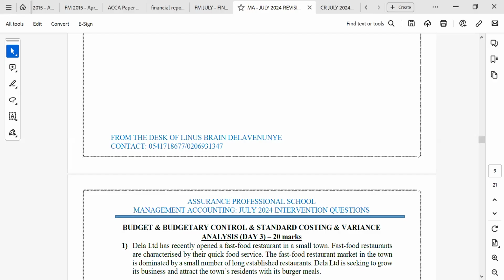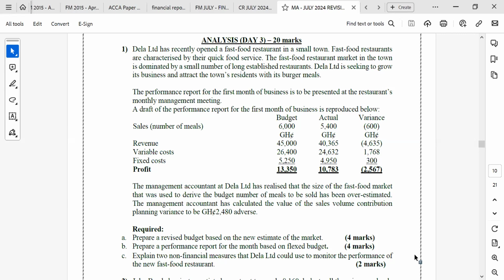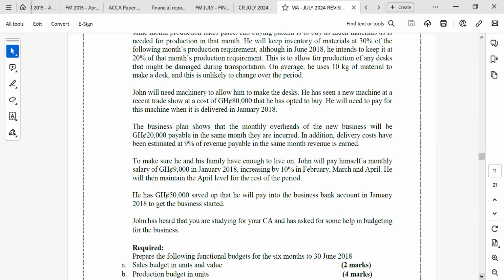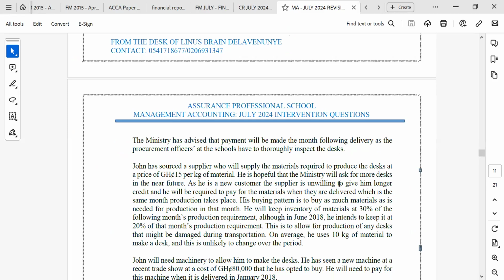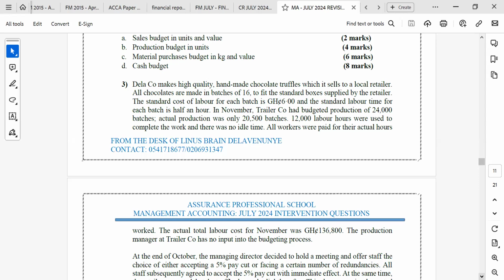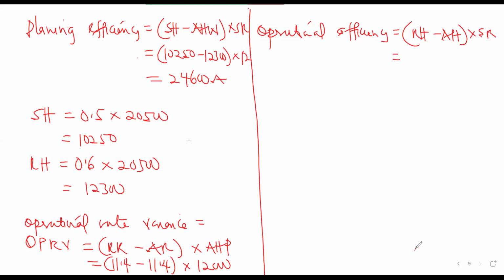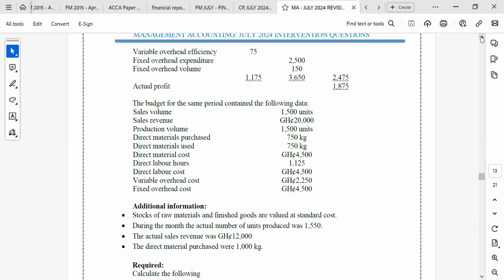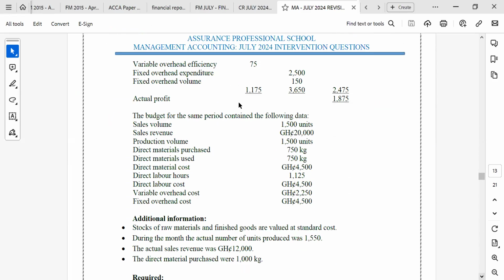Management Accounting: Revision Day Three (Budgeting & Variance Analysis)